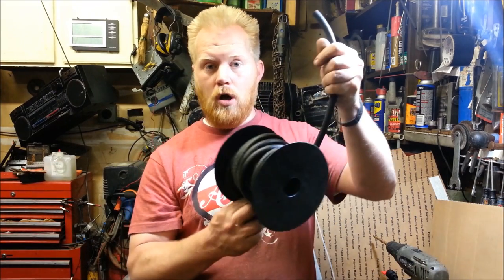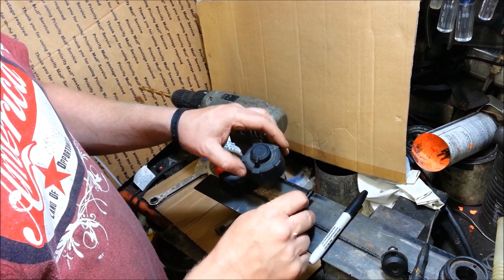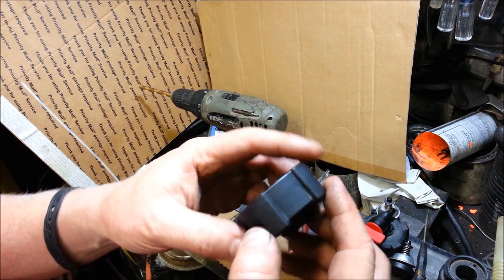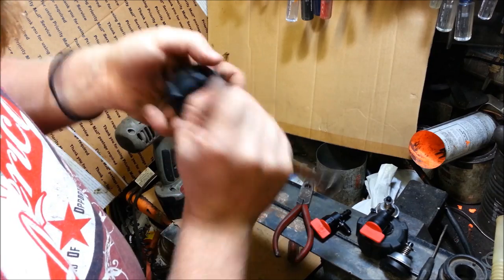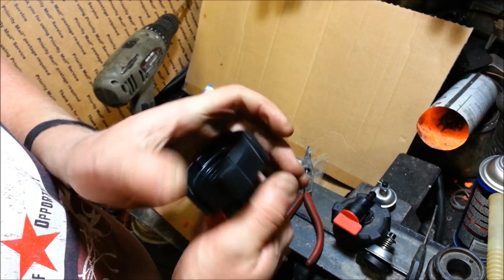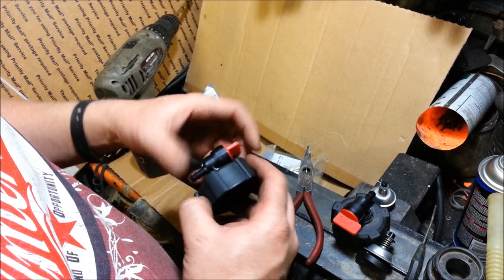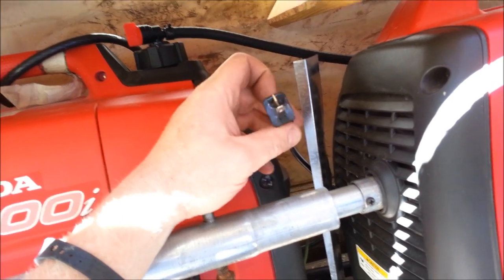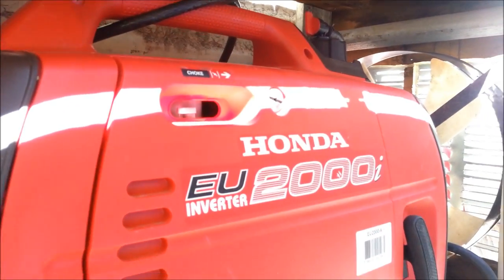Honda EU2200i EU2000i extended Fuel range Make your own gas caps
Honda eu1000i eu2000i inverter generators

Total cost with the fuel line and everything for both generators was around $20 bucks total($10 ea).
Part Numbers are:
Briggs Fuel shut off part number: 399517 PAIR single
Brass 3 way splitter PAIR
1/4" fuel line 5 feet
23/64" Drill Bit is what I used.

OLD STYLE FUEL CAPS
Keep from being stolen

Brand new units 2014 and newer have a Bulkier/Larger gas cap. It is identical internally but is bulkier/larger and won't allow the Briggs valve to be screw in. You need to extend the reach by using these parts, instead of the listed ones above:

Screws into the cap (1/4" Barb x 1/8" NPT Male Pipe)
Barb to Barb fuel shut off
You hook a short piece of 1/4"ID fuel line from this barb to the  right angle shut off valve.